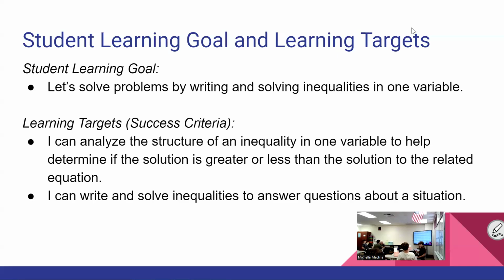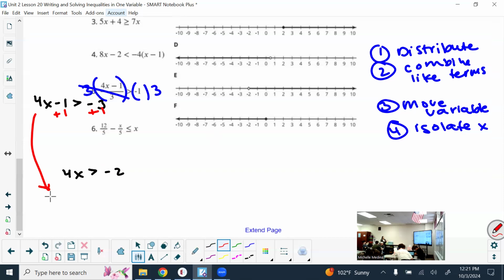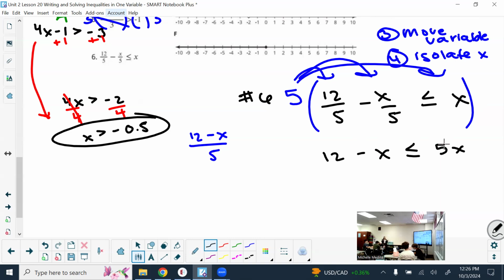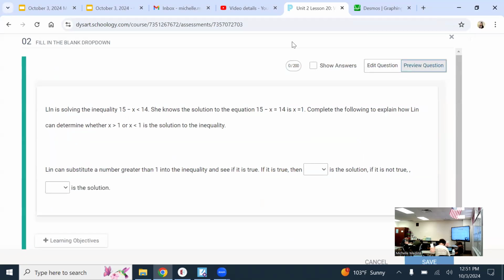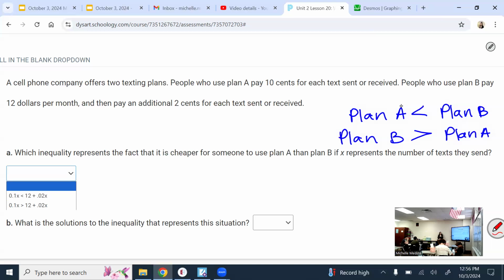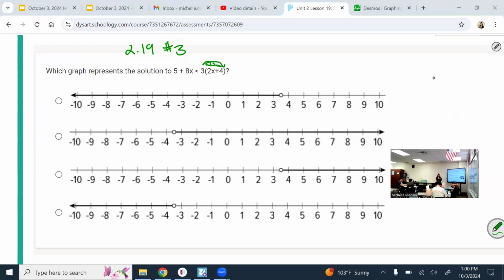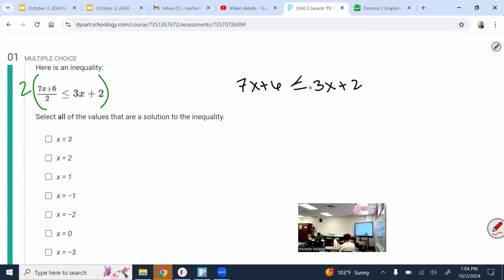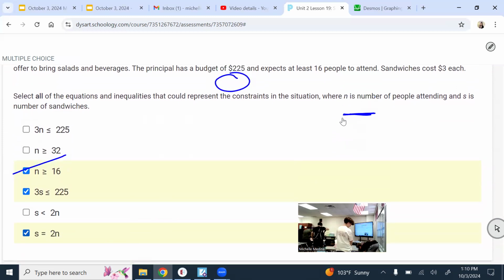Unit 2 Lesson 19 & 20 Practice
Writing and Solving Inequalities in One Variable